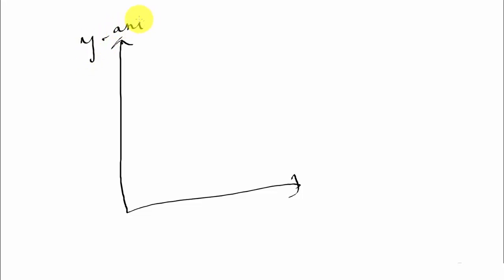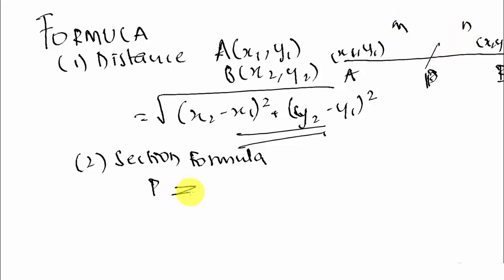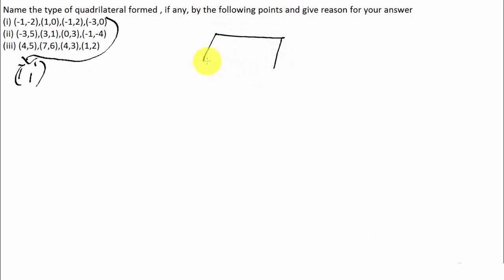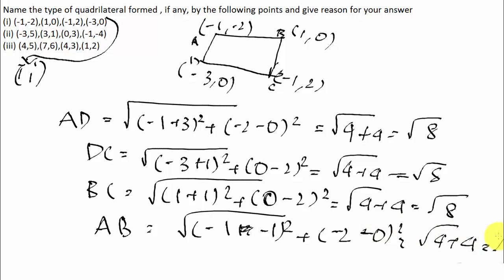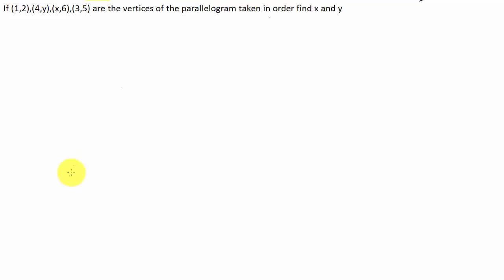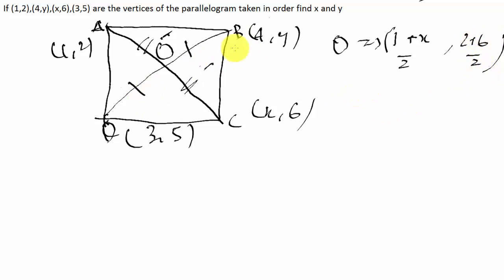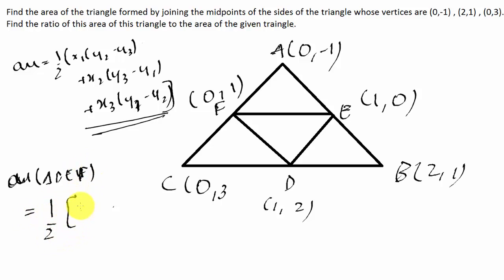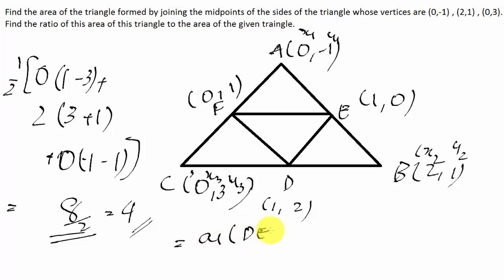Coordinate geometry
This video explains the Coordinate geometry for Grade X

For All Who Love To Sleep IN The class and the ones with extremely boring teachers Like We Did

The songs used are : Regain Hope